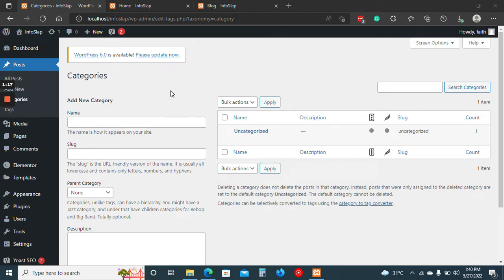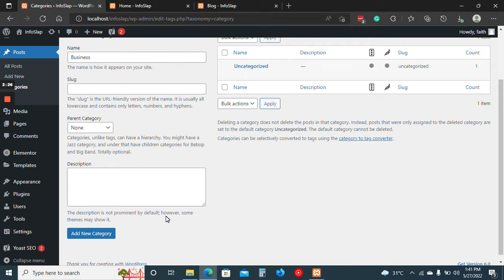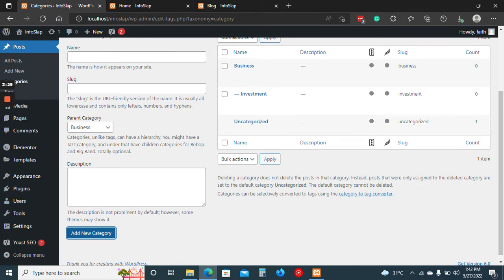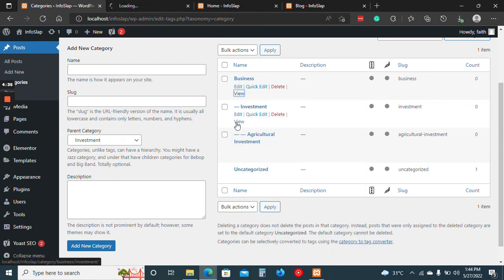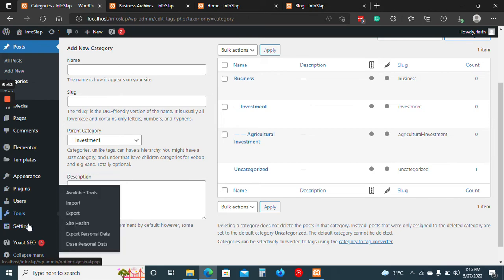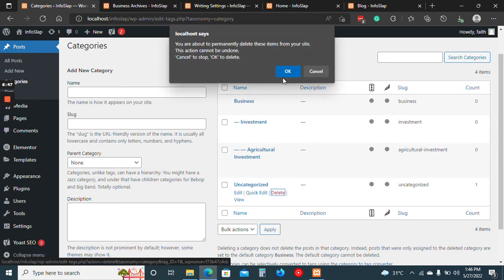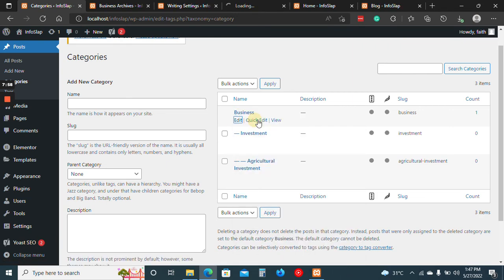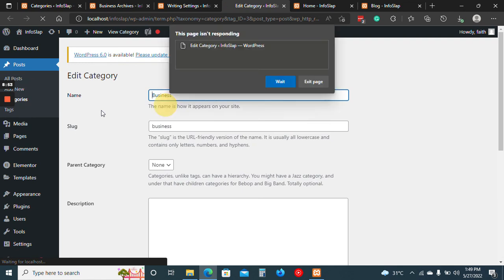How to Create, Edit & Delete Post Categories; How to Delete the Uncategorized Post Category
In this video, you will learn "How to Create, Edit & Delete Post Categories; How to Delete the Uncategorized Post Category"...